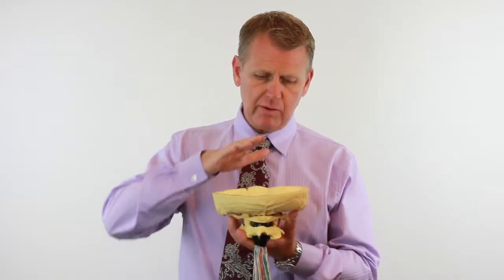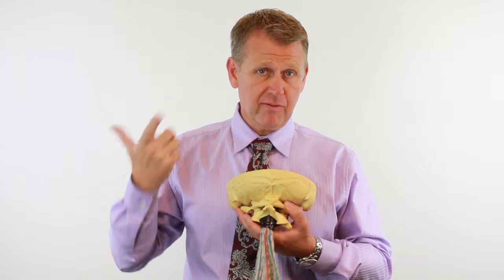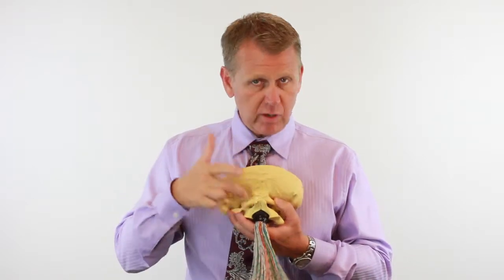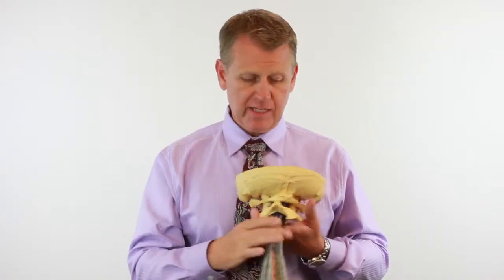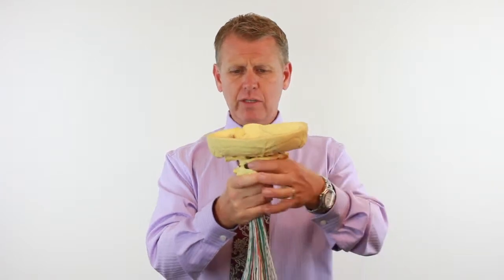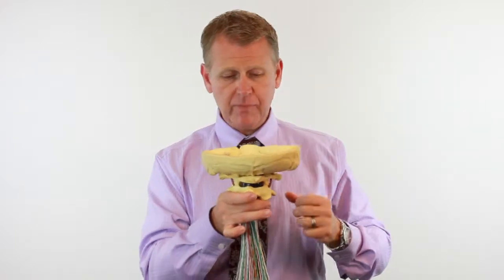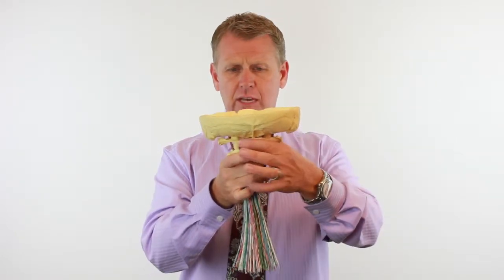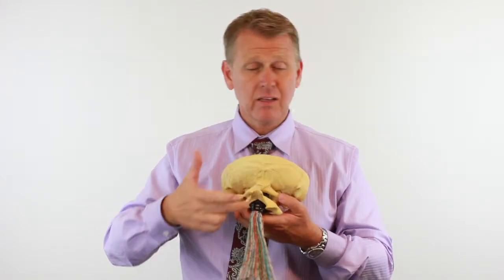What is Upper Cervical Care?